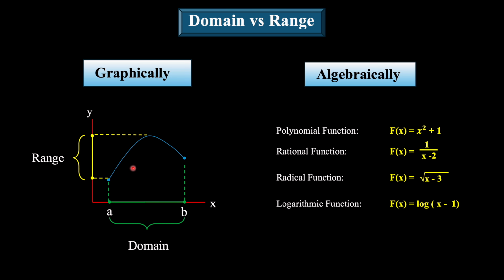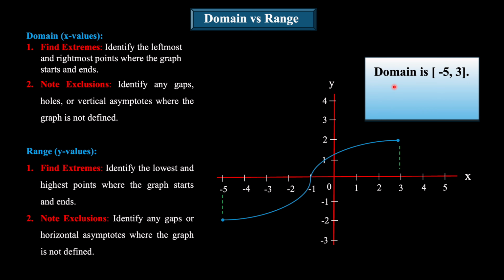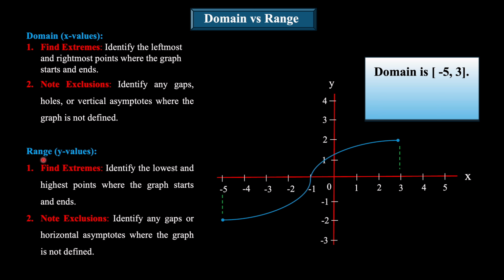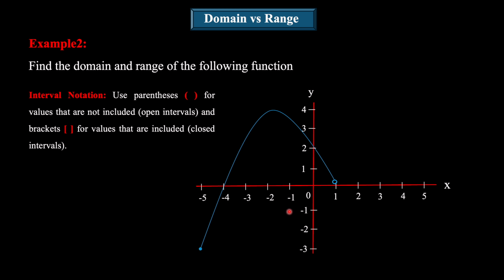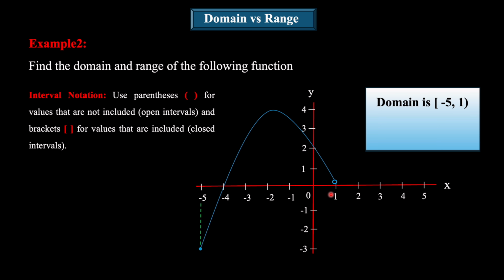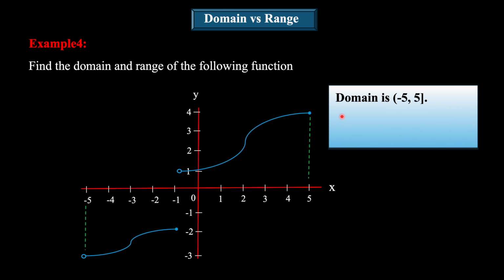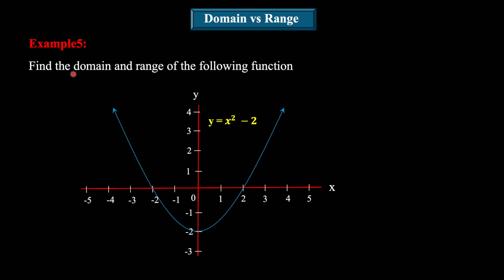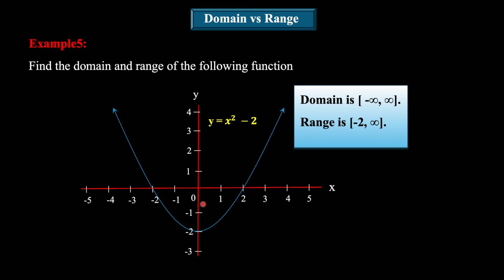Domain & Range of a Function Graphically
In this video you will learn how to find the domain and range of a function Graphically